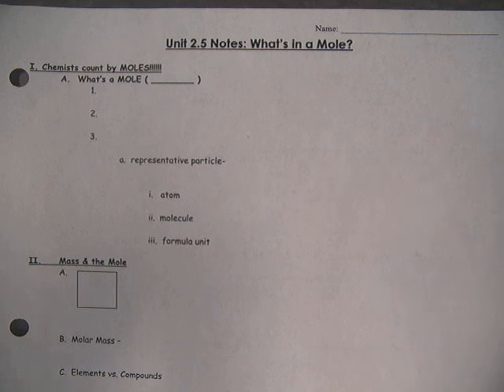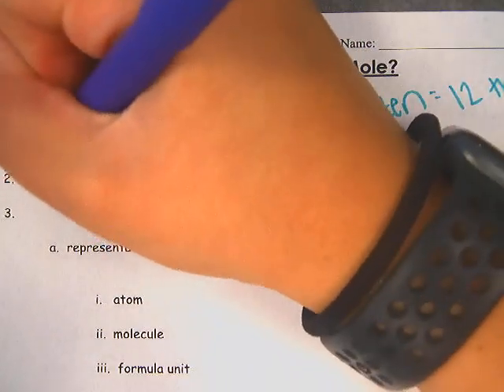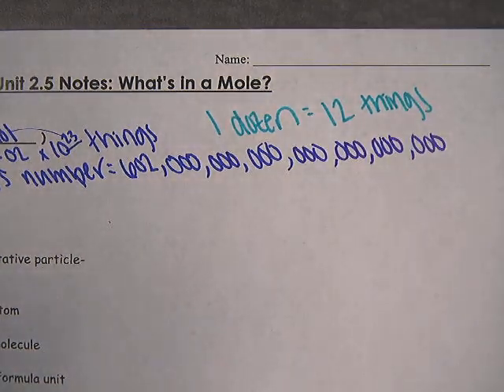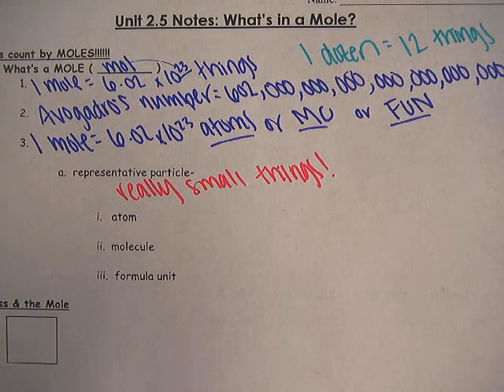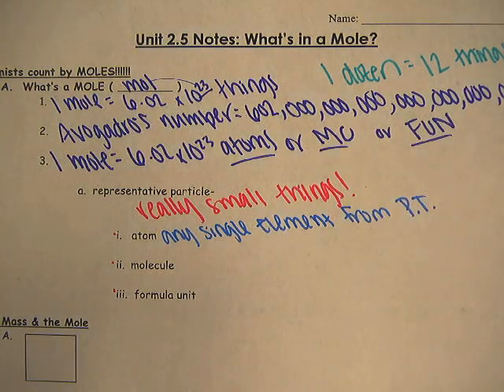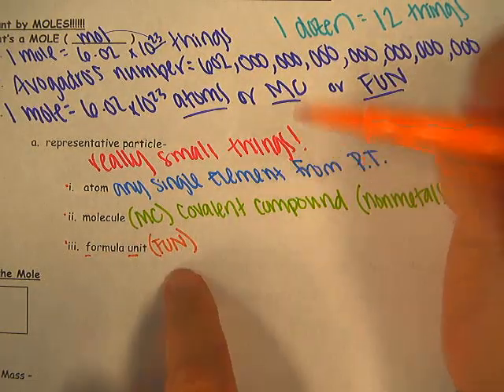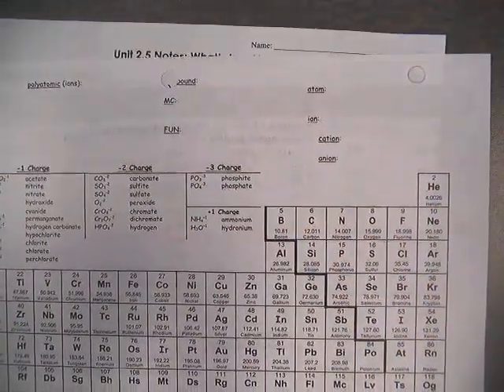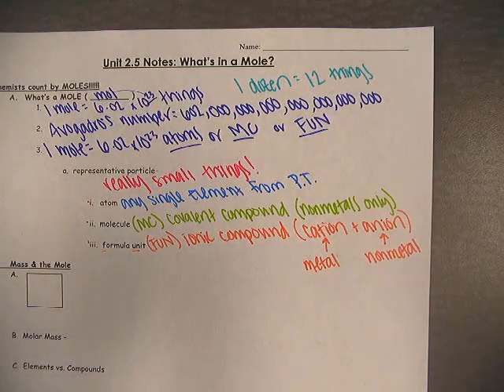Intro to Moles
Notes: What's in a Mole?